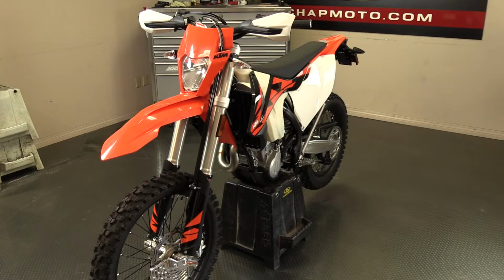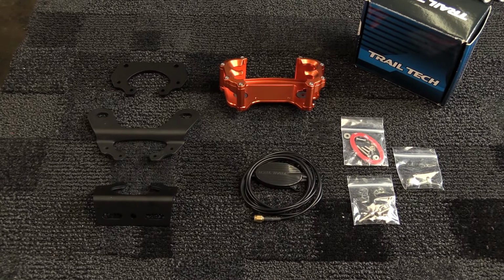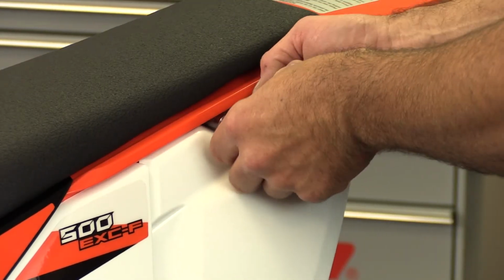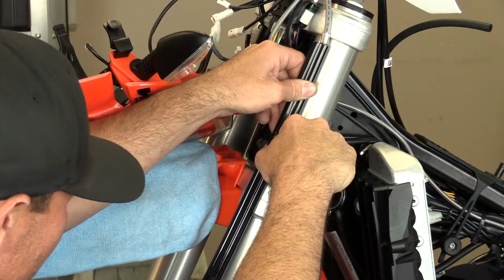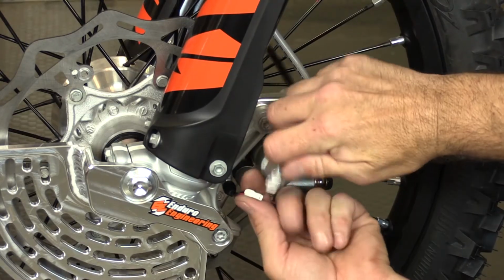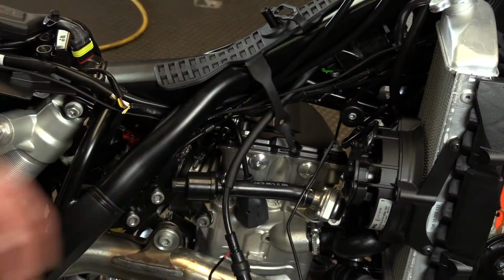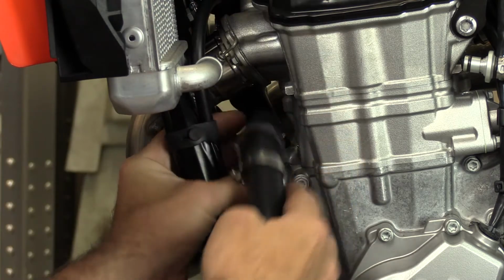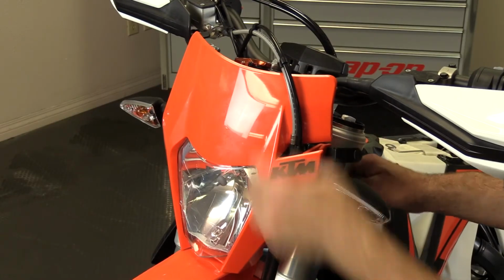How to Instal a Trail Tech Voyager GPS Computer with Top Mount Protector at ChapMoto.com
Watch this video featuring the Trail Tech Voyager Installation and shop for other similar products on chaparral-racing.com. Products featured in the video:

: watch this video featuring products available on chaparral-racing.com.